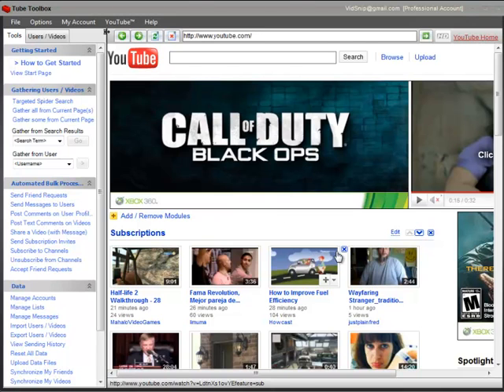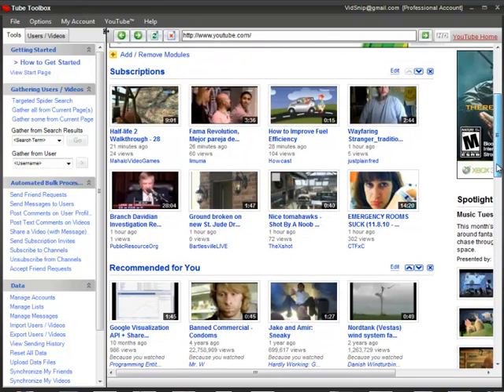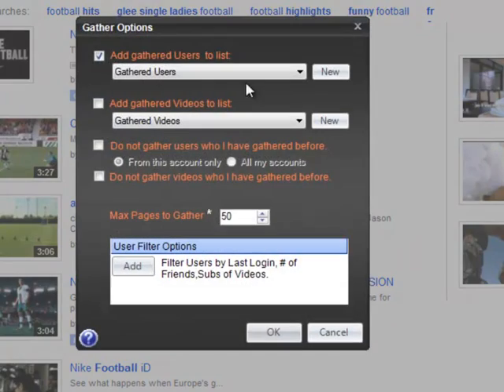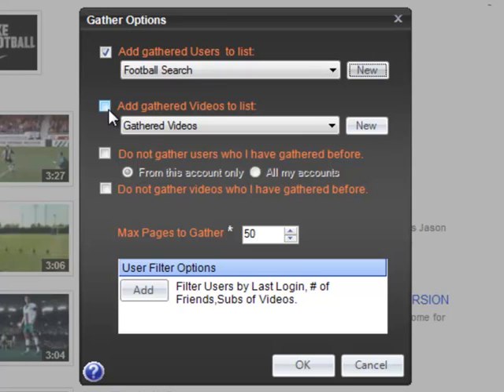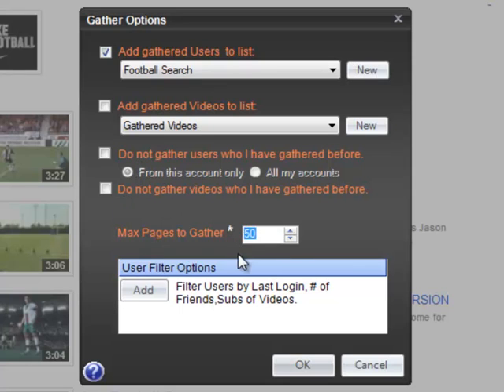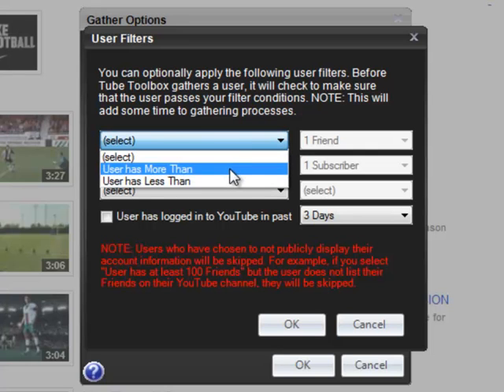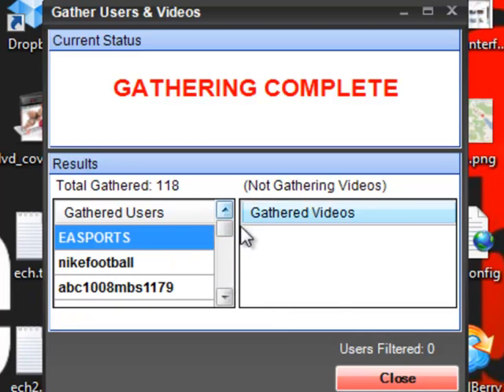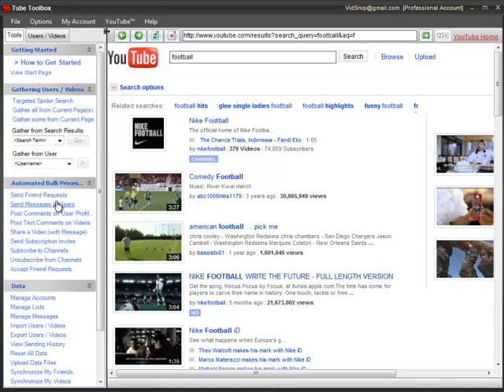Gather All From Current Page(s)